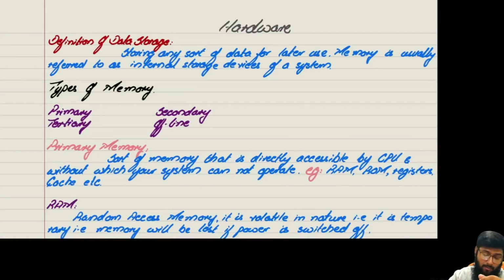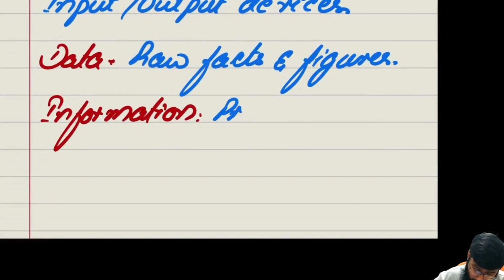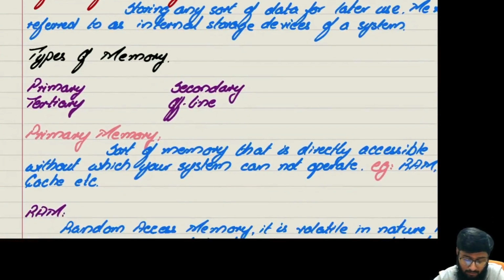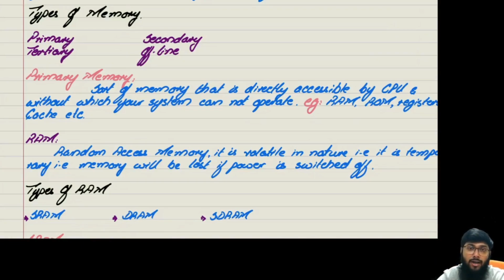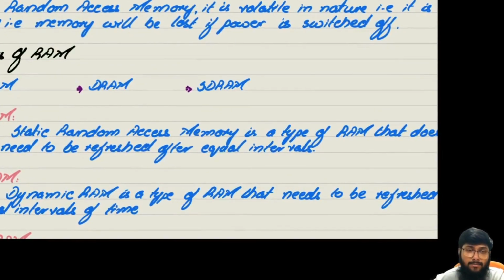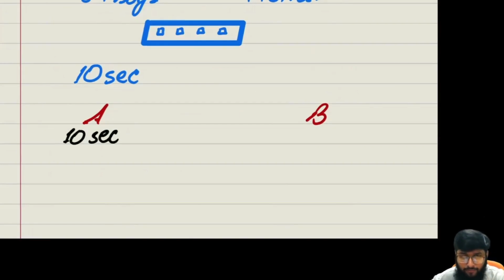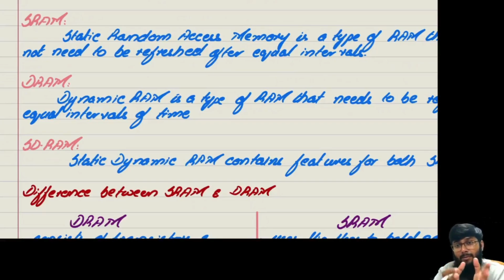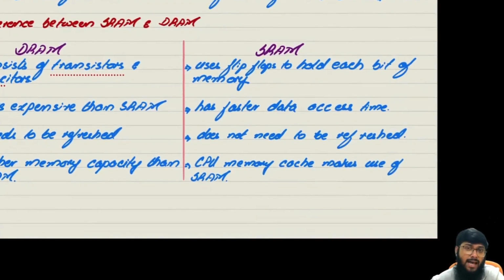Hardware Part - 1